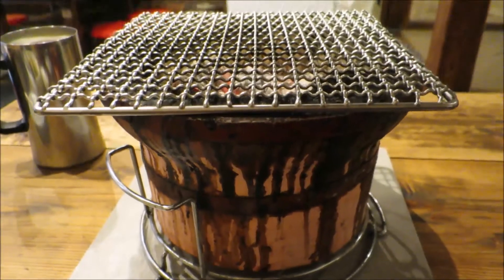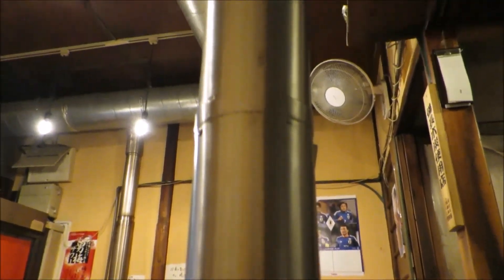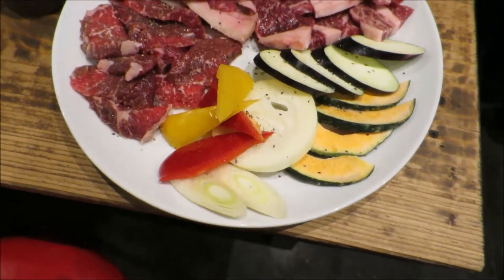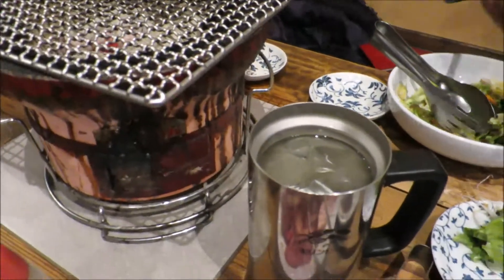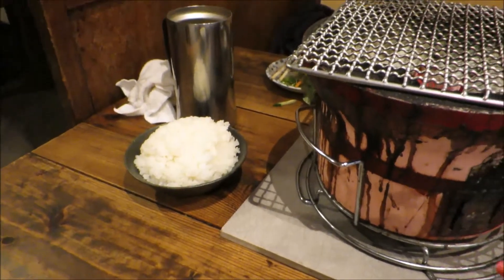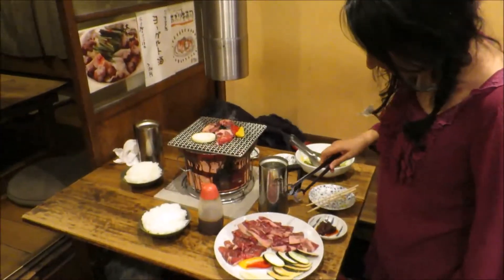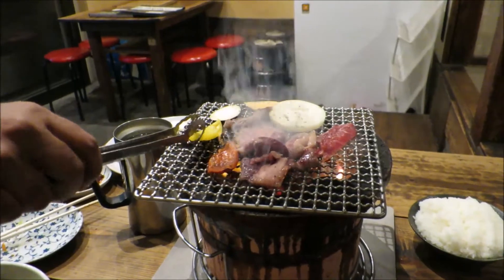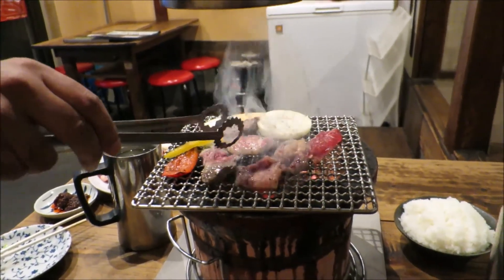Living in Japan: Tokyo Dining - Gyumon (Yakiniku aka Japanese BBQ)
INTERESTING INFO:
Welcome to another Japan vlog. In today's video we head out to Shibuya in Tokyo for dinner. We went to a halal 'yakiniku' restaurant called Gyumon. You can read/see more on the accompanying blog post:
BLOGGER:

Have a lovely day :o)